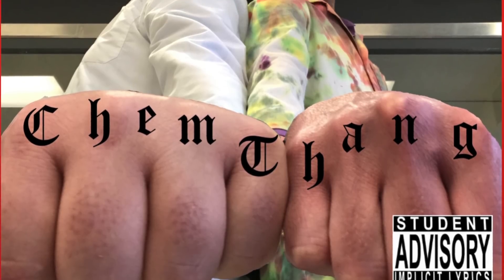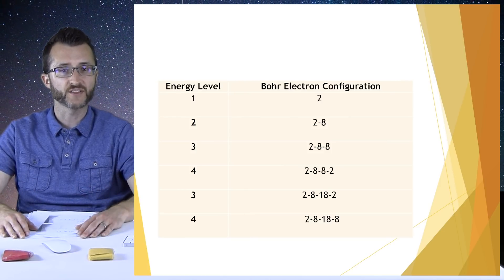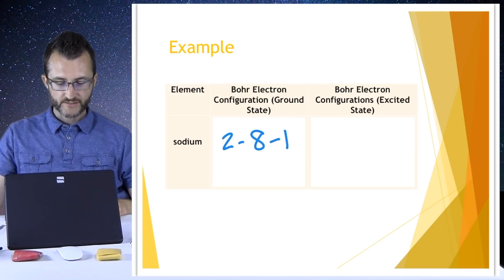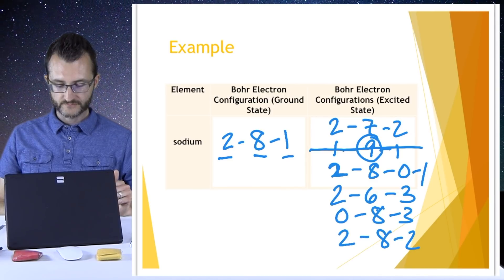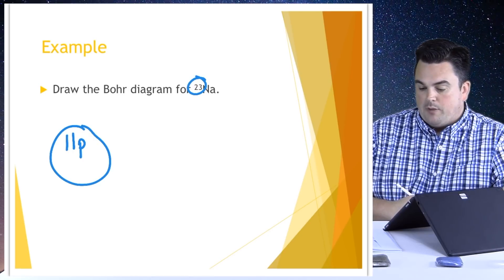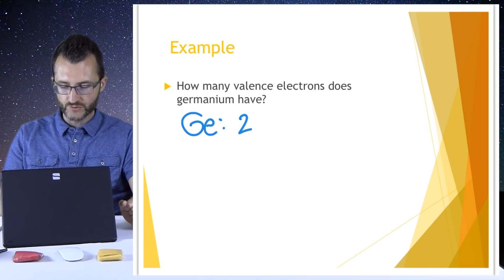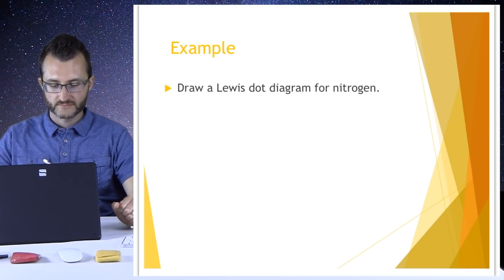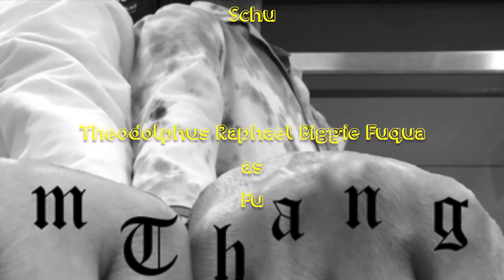3-8 EMR & The Atom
Excited state and ground state and so forth.